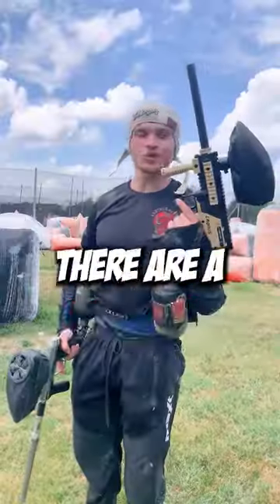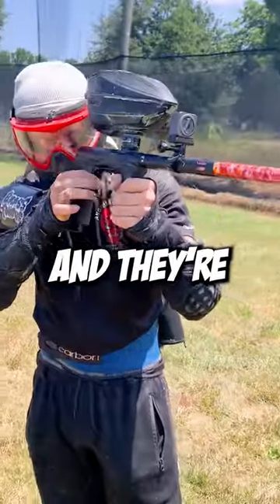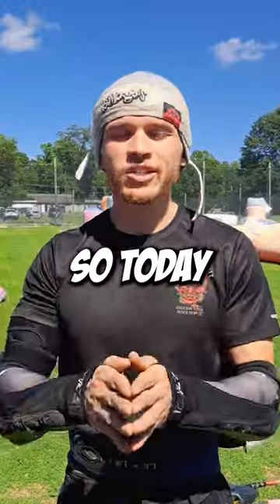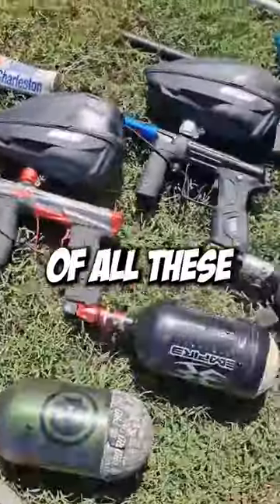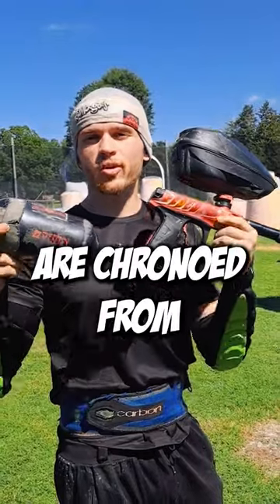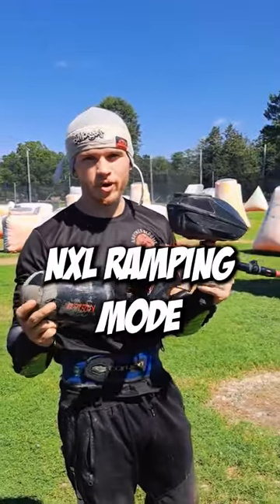What's the difference in these Paintball guns?